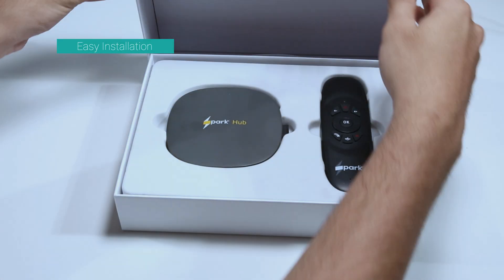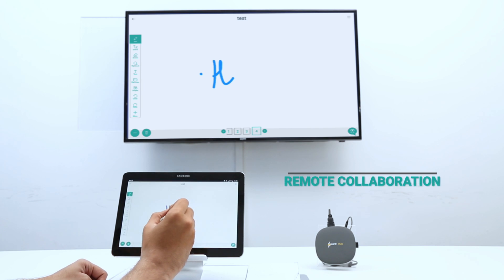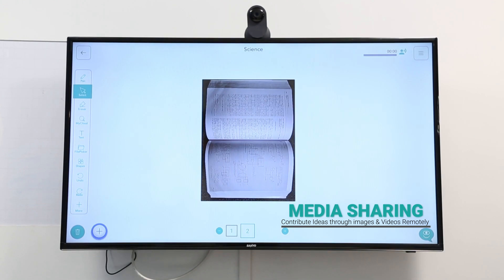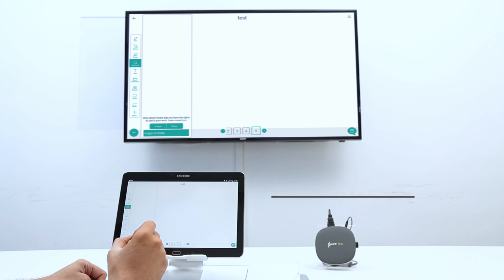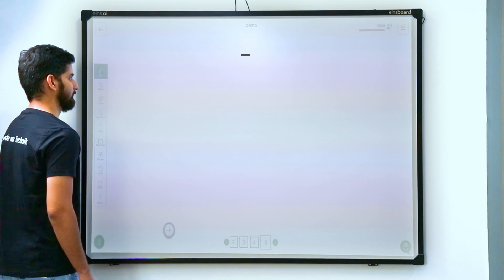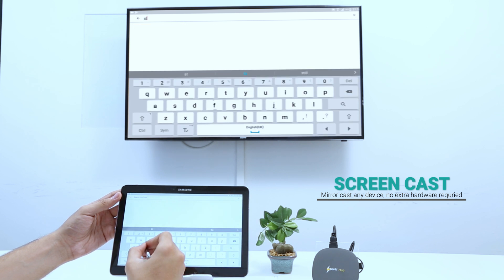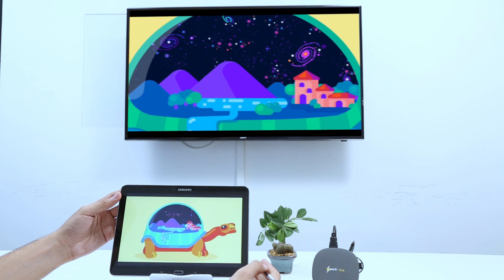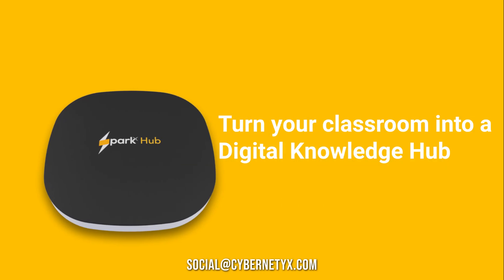SparkHUB - BIG Collaboration Device for Classrooms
The easiest way to implement a Collaborative Classroom. Just plug in a SparkHUB device to your existing display (projector, LCD etc.) and within next few mins, you're ready to go. Use any Tablet or Phone to interact freely with the big screen (any size). FREE companion apps are available to download from Apple AppStore and Google Play Store. Using these apps, up to 64 participants can also collaboratively interact with the screen at the same time.

✅ SparkHUB is a small classroom computer
✅ Easy plug and play device
✅ Students can participate in the classroom session from anywhere
✅ Teachers can easily share the classroom session with the students
✅ Video conferencing and live webinars
✅ FREE digital learning content supporting all curriculums
✅ Assessment and grading
✅ Attendance tracking
✅ Equipment utilization tracking